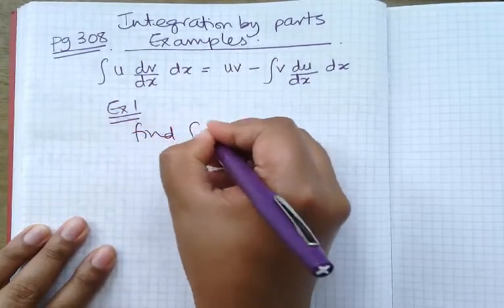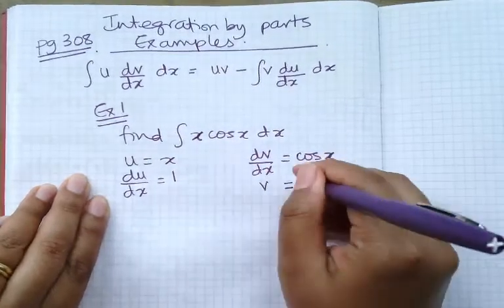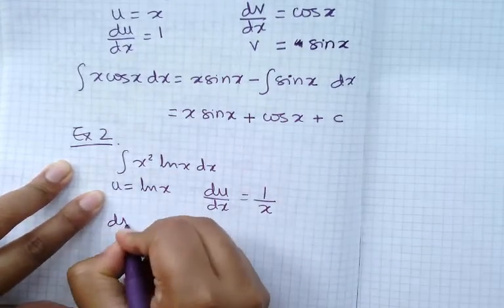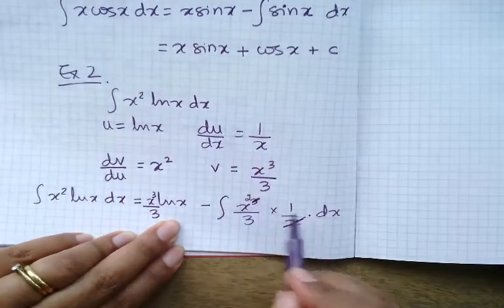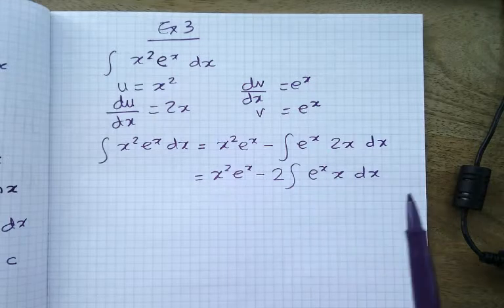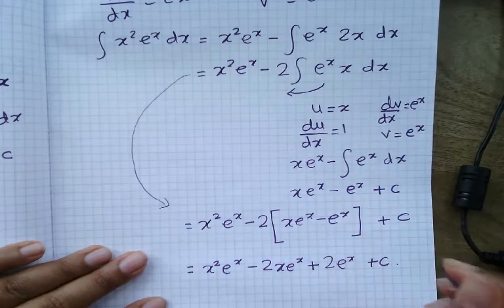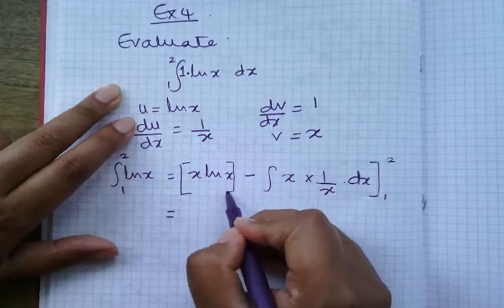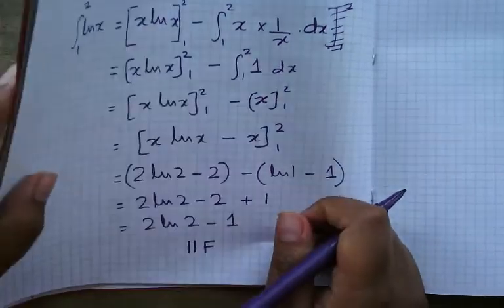GCE Edexcel Pure year 2 integration by parts examples 11.6